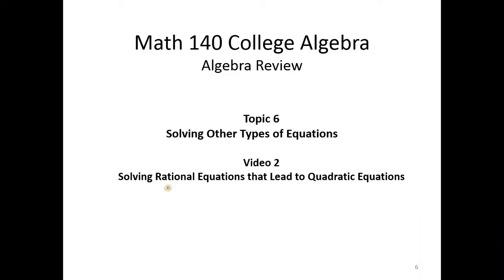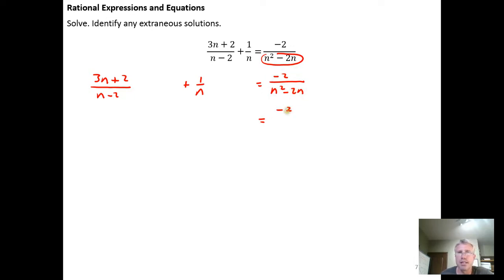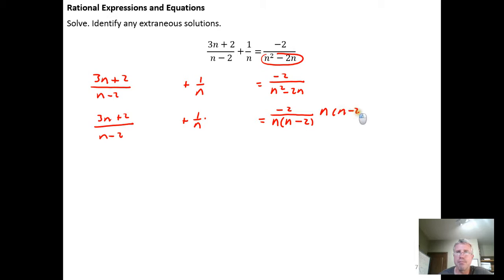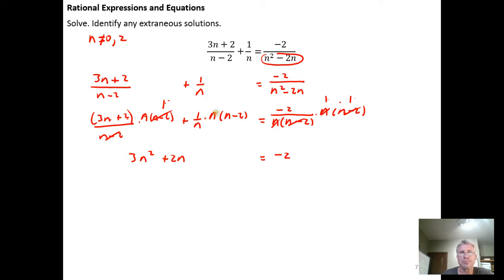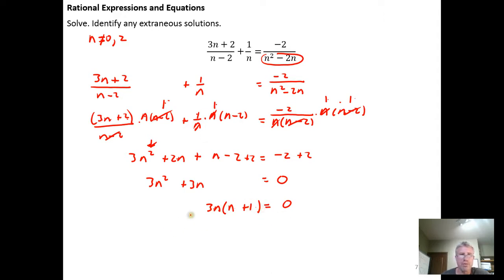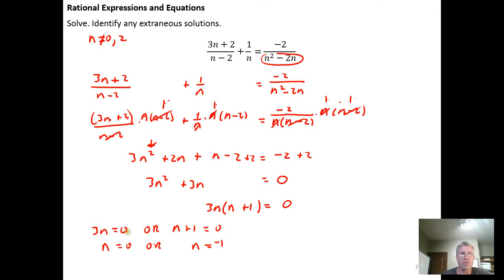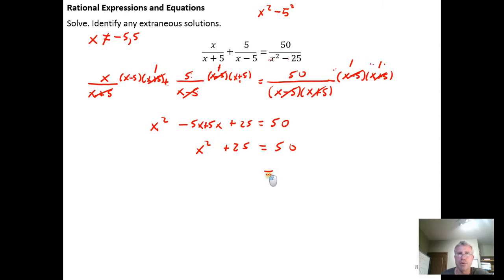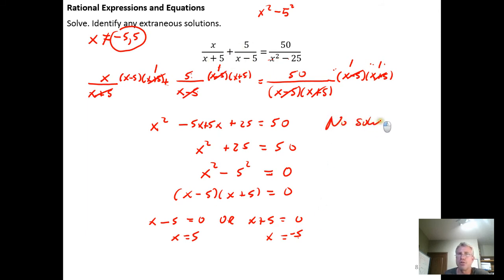Solving Rational Equations that Lead to Quadratic Equations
In this video we solve a rational equation that leads to a quadratic equation.